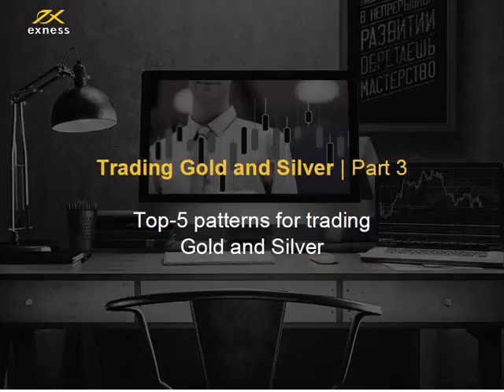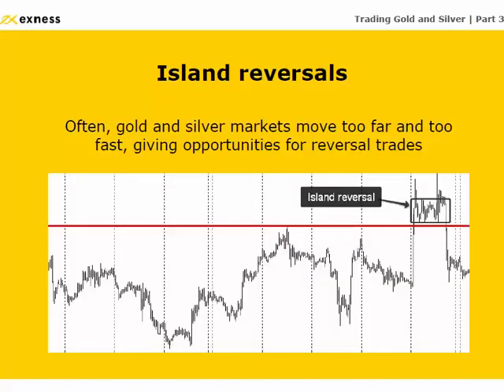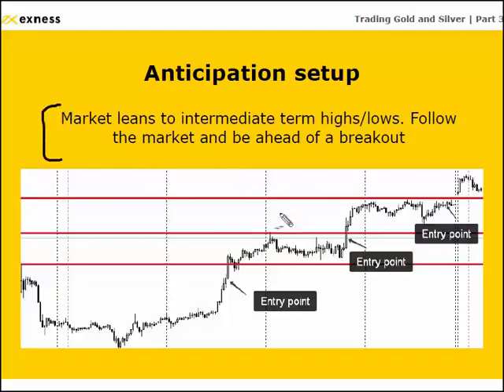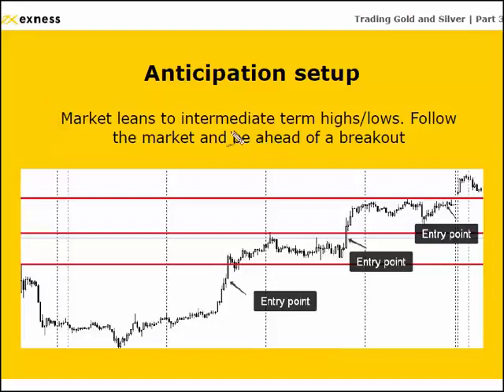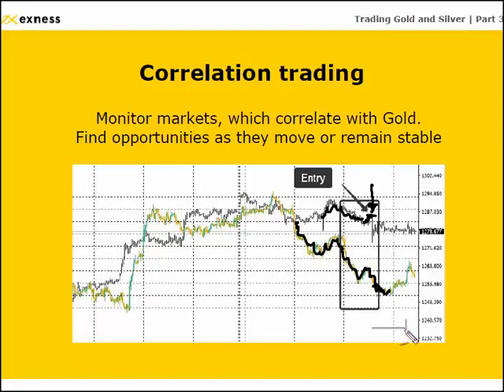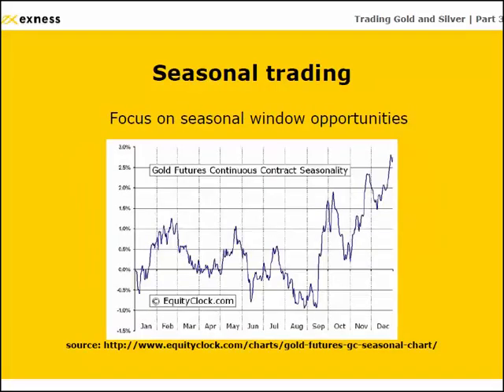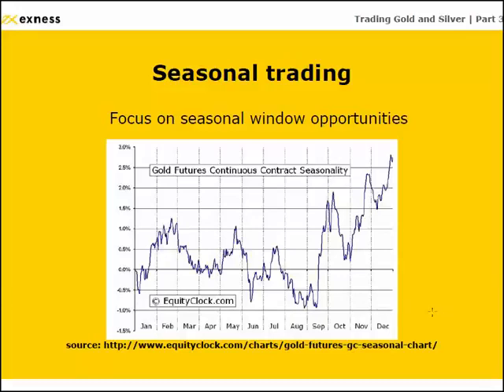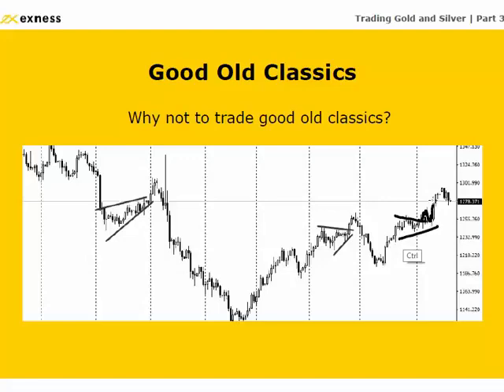Exness - Trading Gold & Silver Part 3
RISK WARNING : Our services relate to complex derivative products (CFDs) which are traded outside an exchange. These products come with a high risk of losing money rapidly due to leverage and thus are not appropriate for all investors. Under no circumstances shall Exness have any liability to any person or entity for any loss or damage in whole or part caused by, resulting from, or relating to any investing activity.

The information on this website does not constitute investment advice or a recommendation or a solicitation to engage in any investment activity.

E​xness (SC) Ltd ​is a Securities Dealer registered in Seychelles with registration number 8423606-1 and authorised by the Financial Services Authority (FSA) with licence number SD025. The registered office of E​xness (SC) Ltd is at 9A CT House, 2nd floor, Providence, Mahe, Seychelles.

Exness B.V. is a Securities Intermediary registered in Curaçao with registration number 148698(0) and authorised by the Central Bank of Curaçao and Sint Maarten (CBCS) with licence number 0003LSI. The registered office of Exness B.V. is at Emancipatie Boulevard Dominico F. “Don” Martina 31, Curaçao.

Exness (VG) Ltd is authorised by the Financial Services Commission (FSC) in BVI with registration number 2032226 and investment business licence number SIBA/L/20/1133.

Exness ZA (PTY) Ltd is authorised by the Financial Sector Conduct Authority (FSCA) in South Africa as a Financial Service Provider (FSP) with registration number 2020/234138/07 and FSP number 51024.

Tadenex Limited is registered in Kenya with registration number PVT-LRUDJJB and is regulated by the Capital Markets Authority in Kenya as a Non-dealing Online Foreign Exchange Broker under license number 162. The registered office of Tadenex Limited is at the Courtyard, 2nd Floor, General Mathenge Road, Westlands, Nairobi.

The entities above are duly authorized to operate under the Exness brand and trademarks.